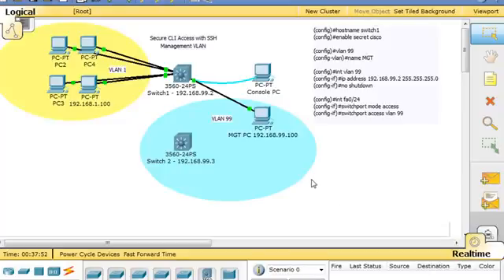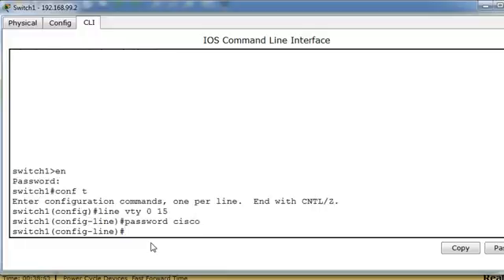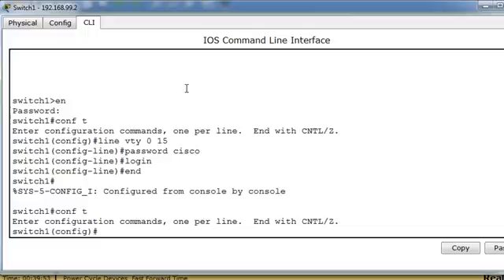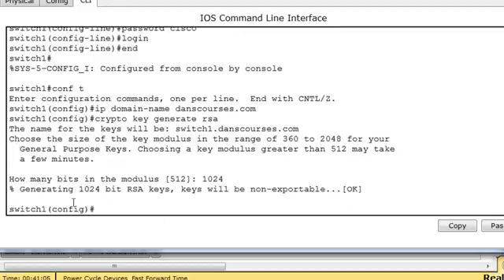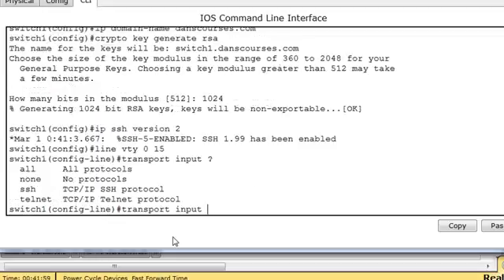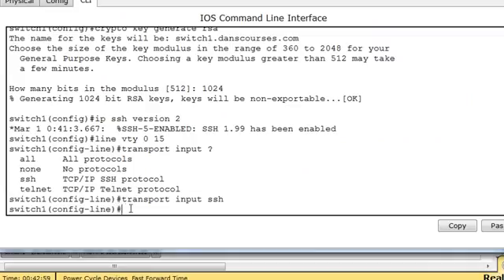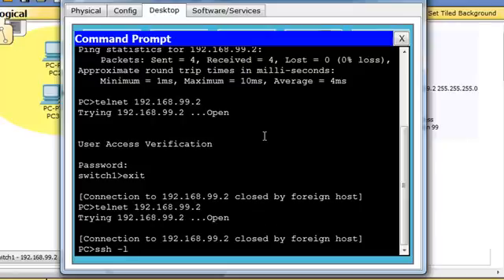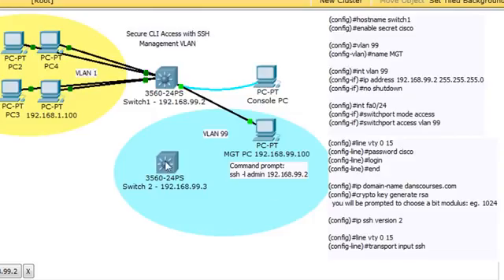Configure a Cisco Switch for SSH access Part 2 configure Free Computer Science Video Lecture